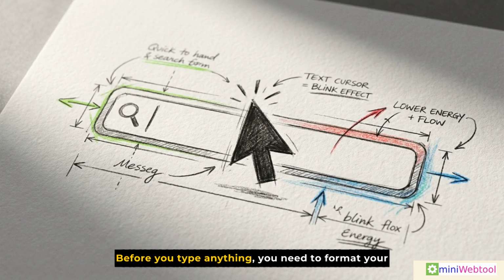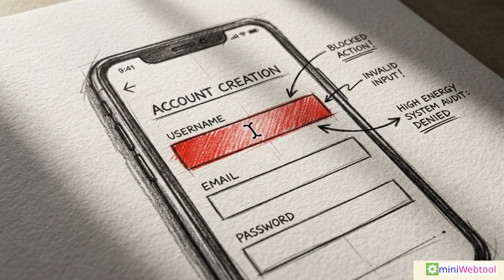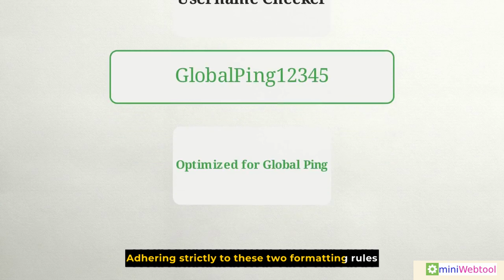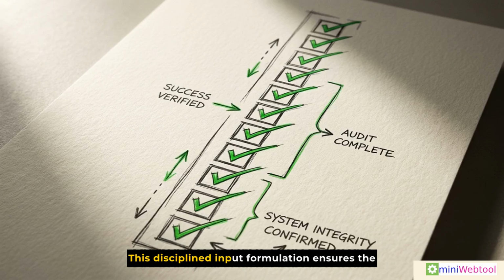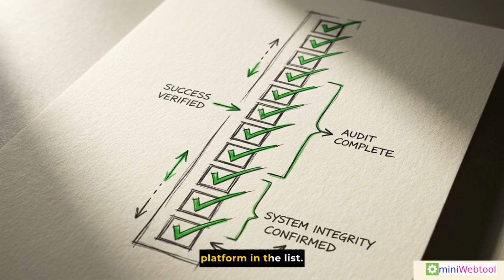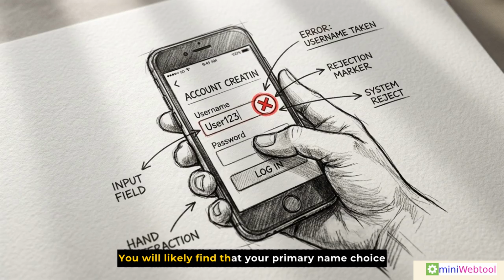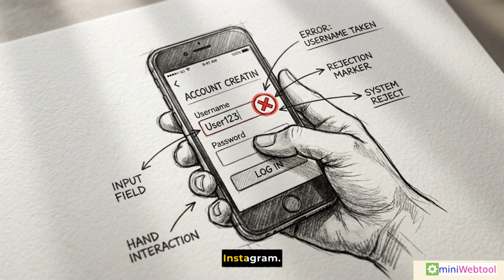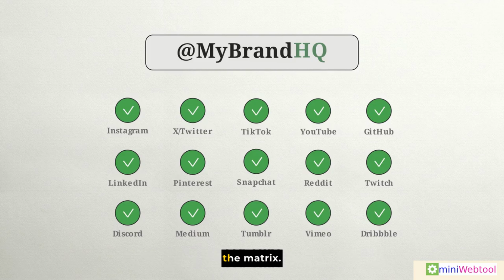Social Media Username Checker: Find Handles Fast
Learn how to check username availability across 15+ social media platforms in one fast search with the MiniWebTool Social Media Username Checker.

This video shows why a consistent handle matters for creators, startups, personal brands, and online projects. Instead of manually searching Instagram, X/Twitter, TikTok, YouTube, GitHub, and other platforms one by one, you can scan multiple networks at once with no login required.

You will learn how to prepare a clean username query, why shorter handles are usually better, and why spaces or special characters can cause failed checks. The tutorial also explains how to read the availability matrix, spot taken usernames, and iterate with professional modifiers like HQ, Official, or App when your first choice is unavailable.

The tool is a scanner, not a registration service, so once you find an available handle, you still need to claim it manually on each platform.

Timestamps
0:00 Why consistent usernames matter
0:33 Open the MiniWebTool username checker
0:57 Format your username correctly
1:32 Run a multi-platform availability search
1:49 Read taken and available results
2:15 Try modifiers for blocked names
2:35 Scanner versus registration
2:57 Claim handles before they disappear